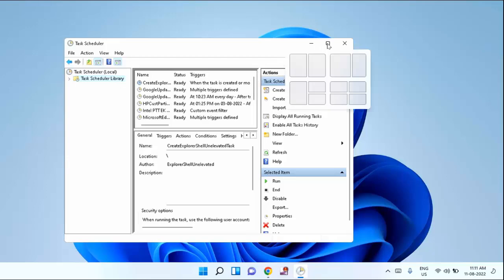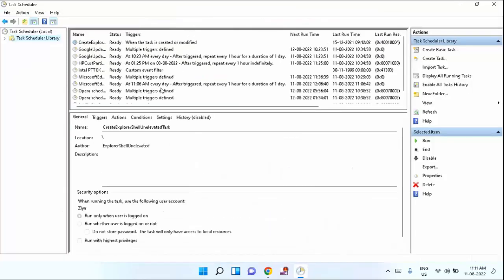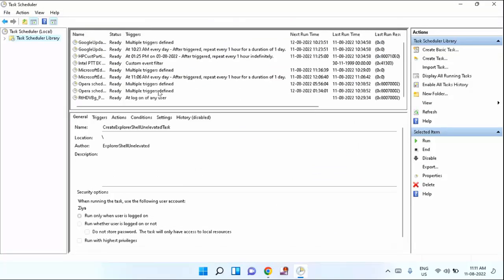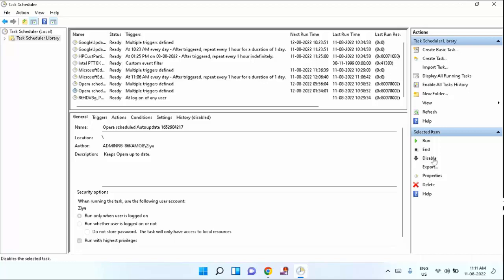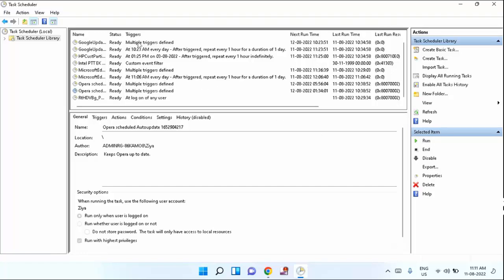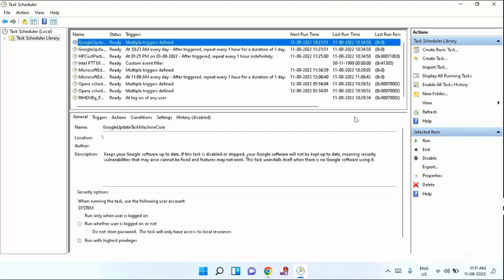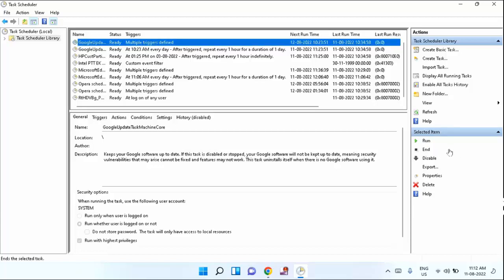How to Enable Schedule task in Windows 11 || Enable or Disable Schedule task in Windows PC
How to Enable Schedule task in Windows 11
Enable or Disable Schedule task in Windows PC